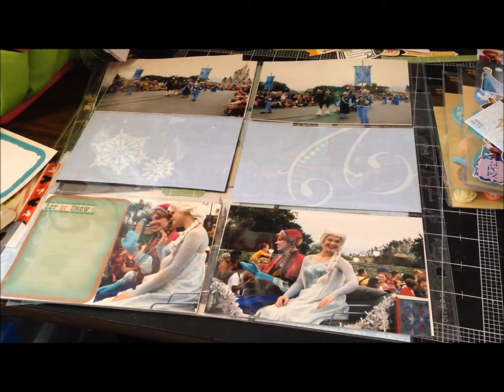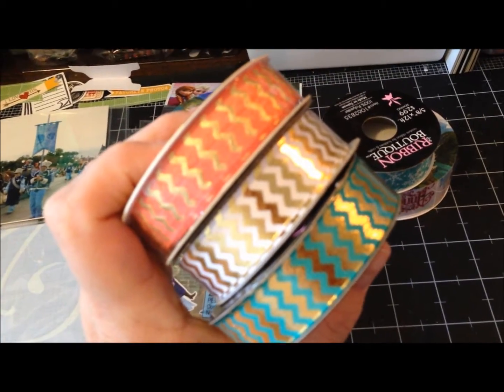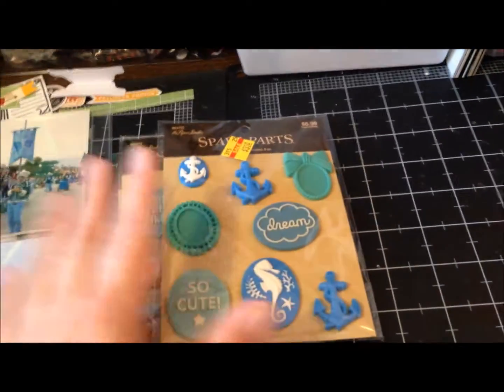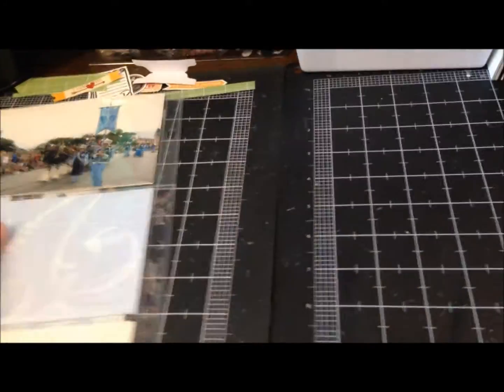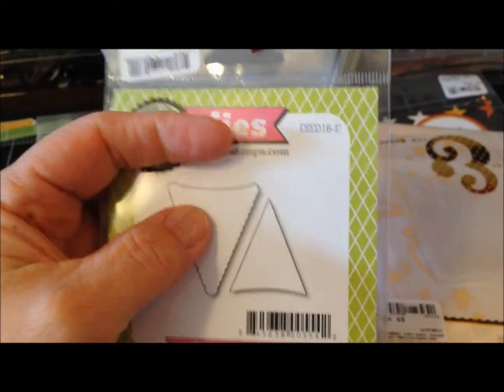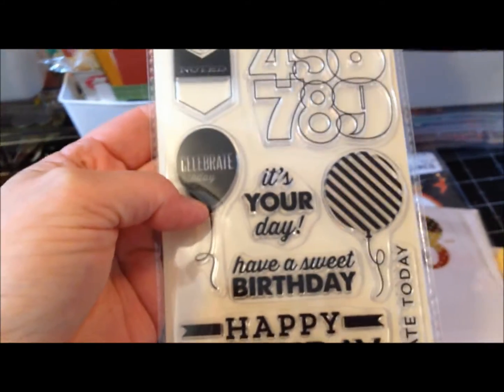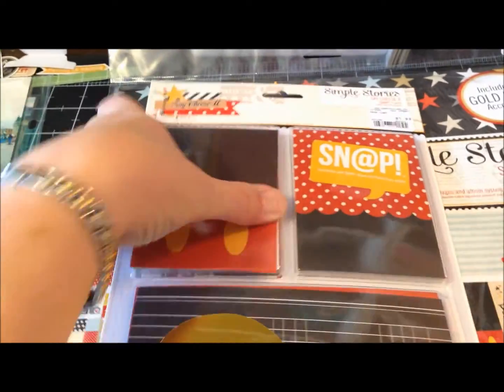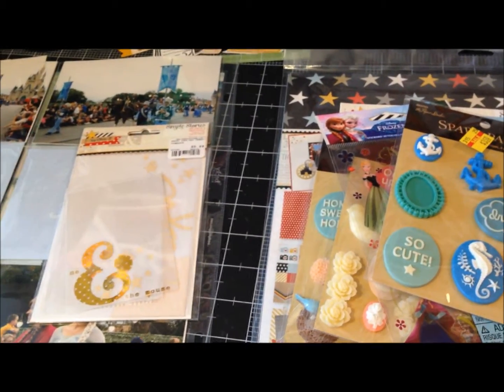Small haul from Hobby Lobby, Michaels and Local Scrap Store - oh yeah